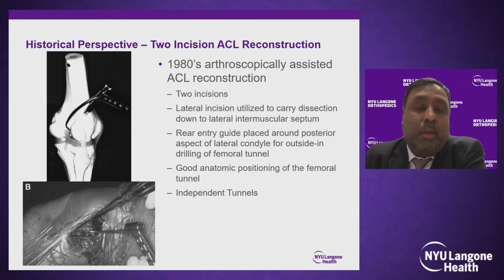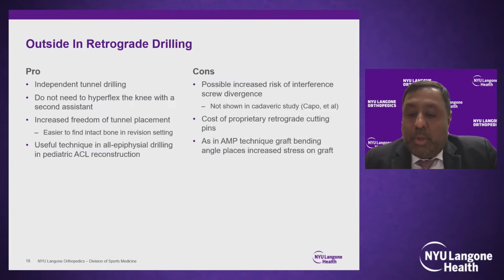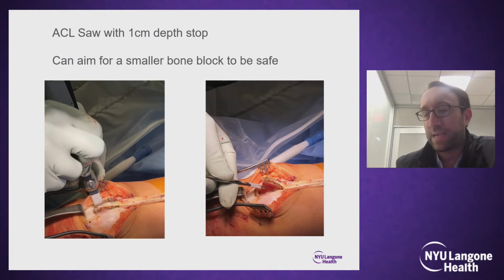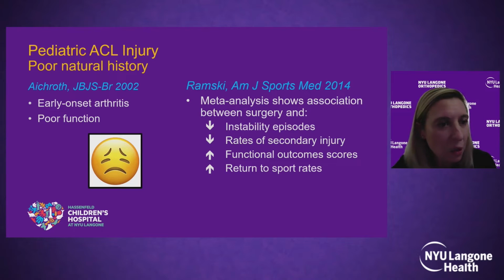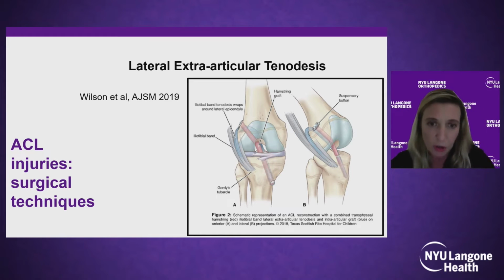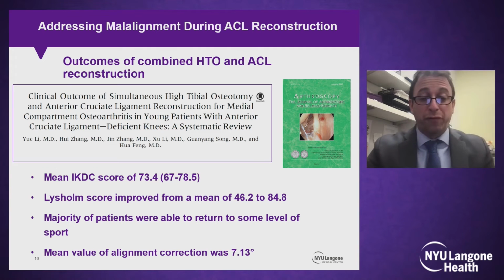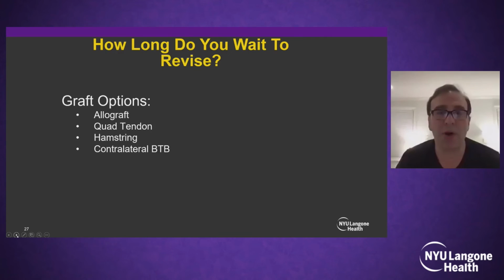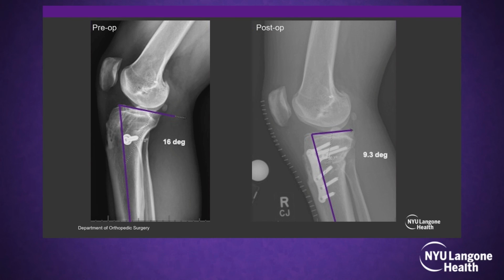Emerging Techniques in ACL Reconstruction Orthopedic Webinar Series